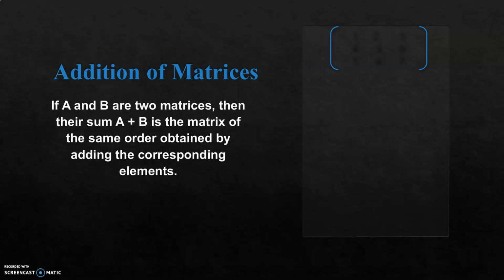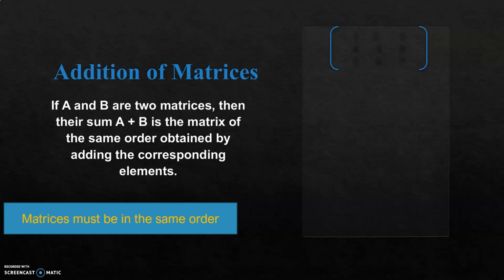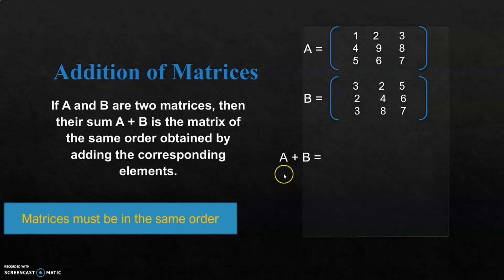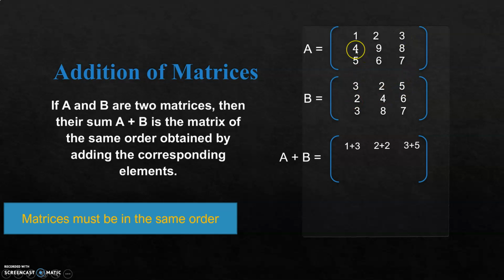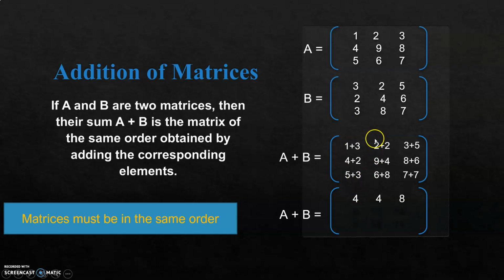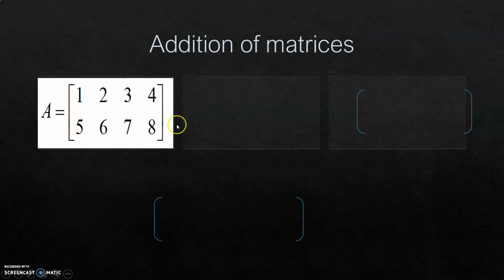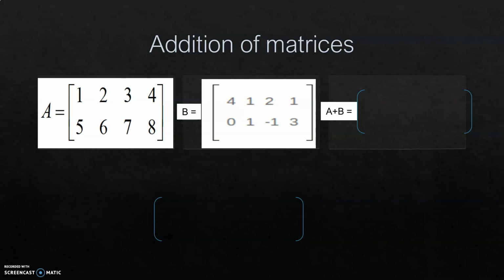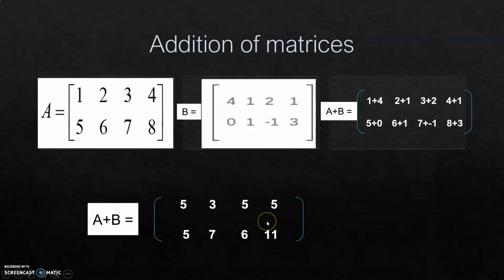Addition of matrices. Numerical Skills - B.Com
Matrix - Addition of two matrices